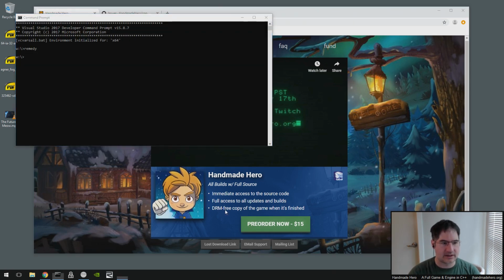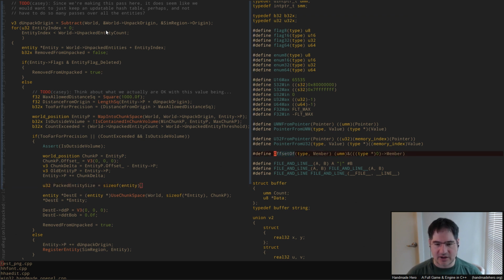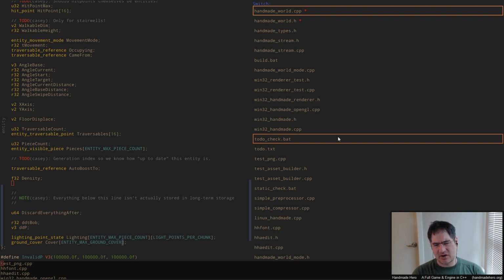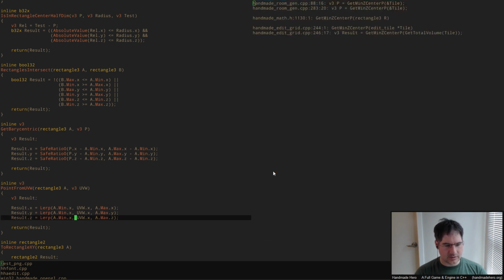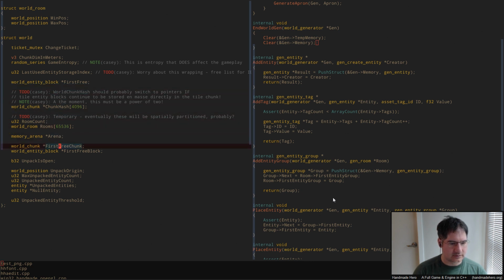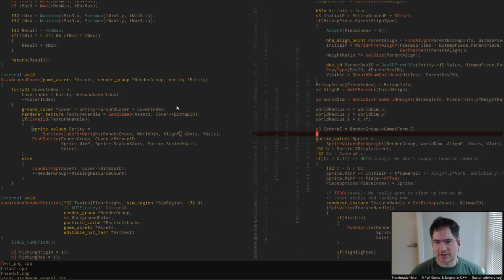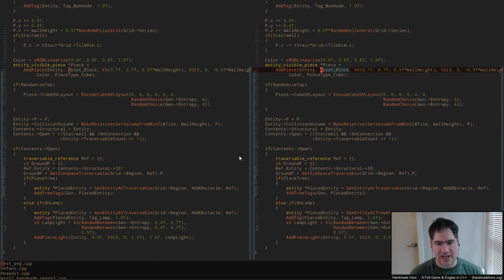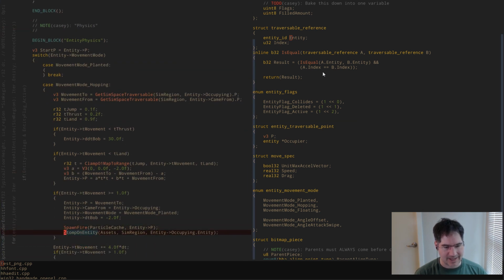Handmade Hero Day 545 - Adding Ground Cover